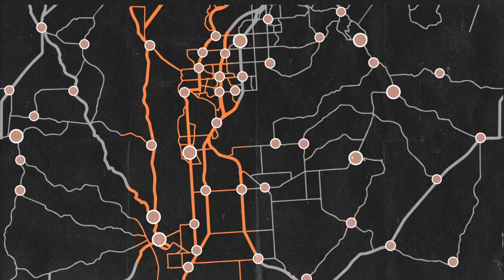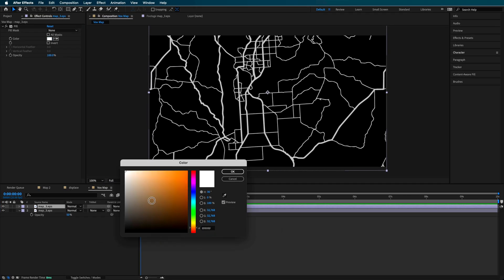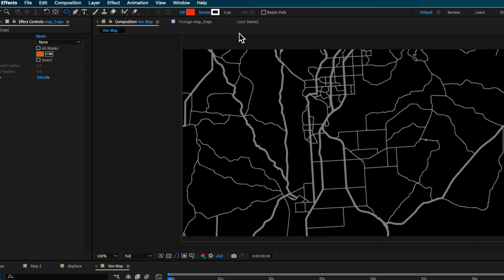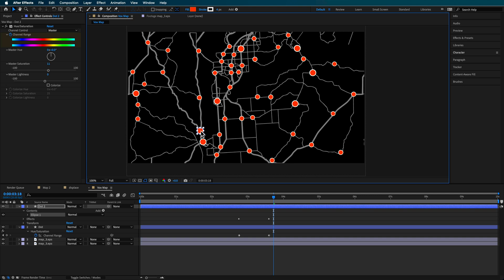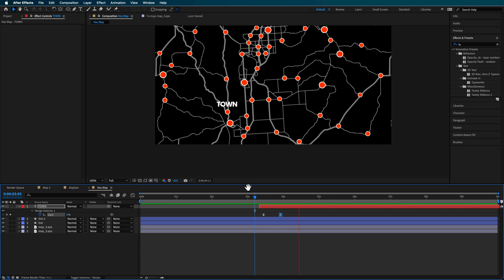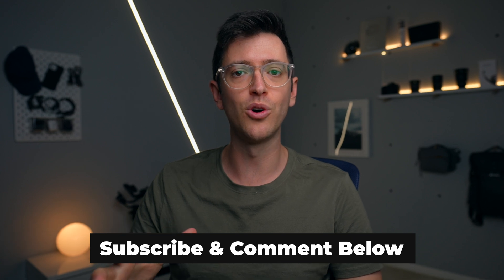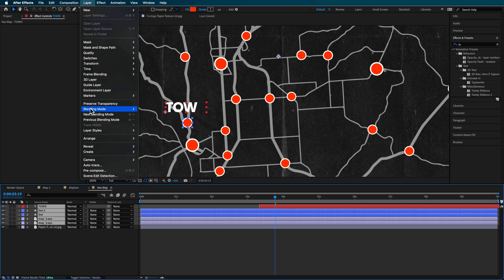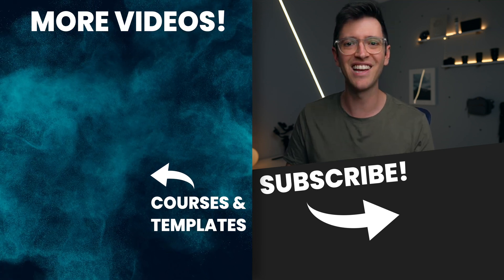How to Create EPIC Vox Animations + FREE GIVEAWAY!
2️⃣ JOIN THE CREW COMMUNITY